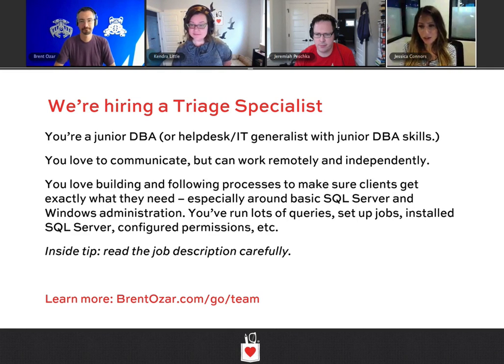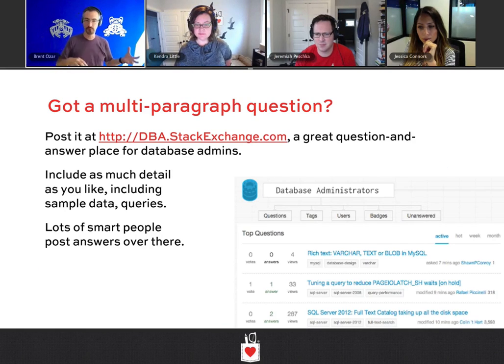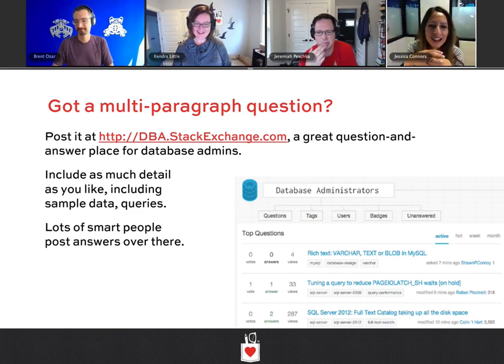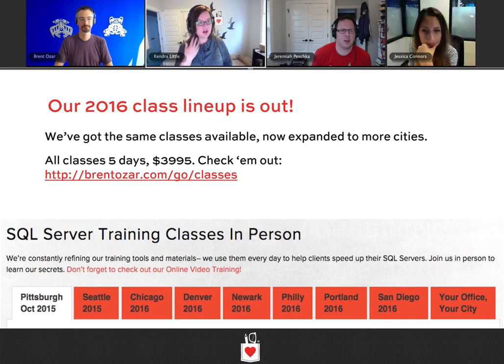Office Hours Webcast - 2015/10/07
Brent, Jeremiah, Jessica, and Kendra talk through your SQL Server questions and answers.